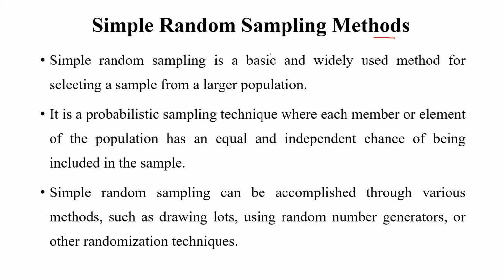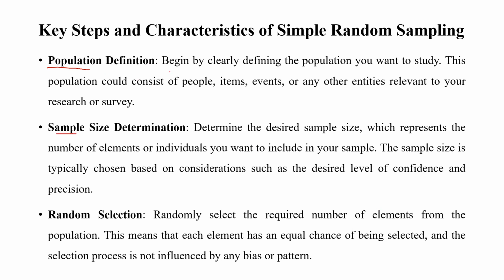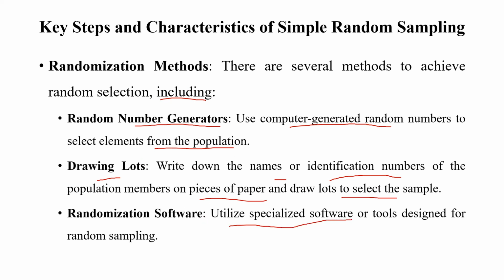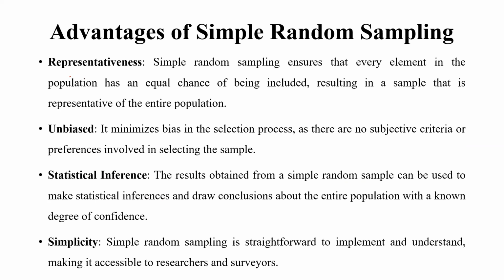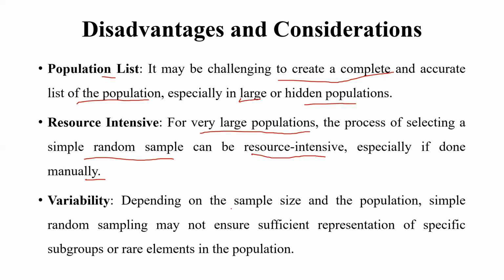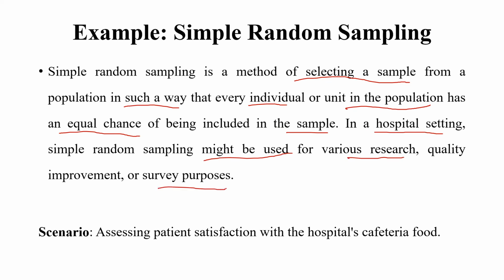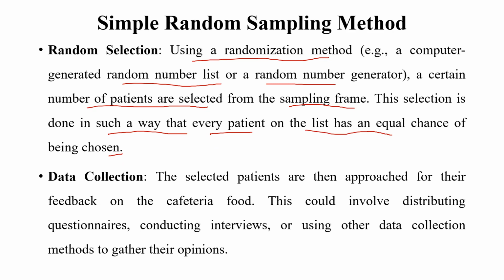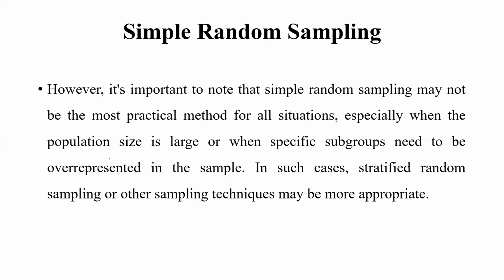Simple Random Sampling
Simple Random Sampling@dkdbiostatistics3684